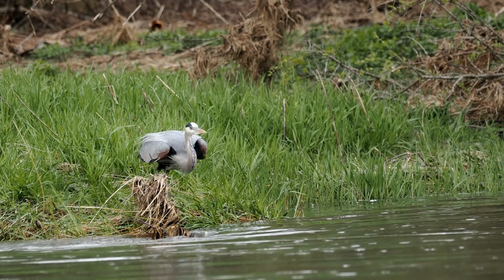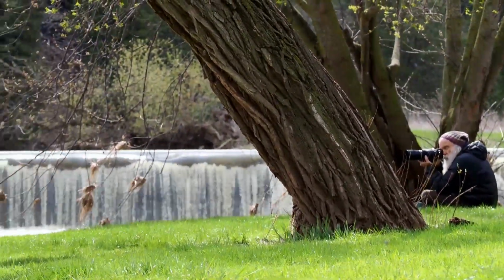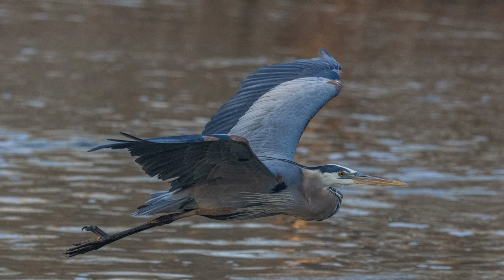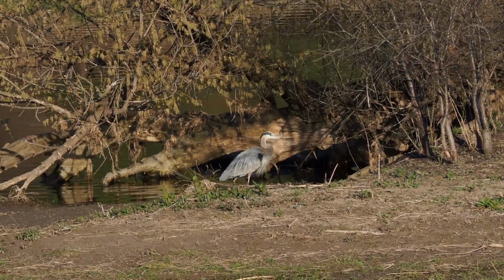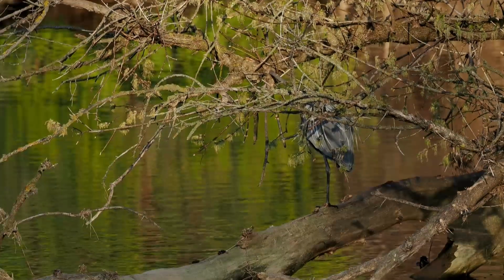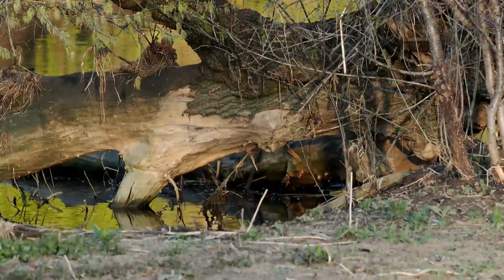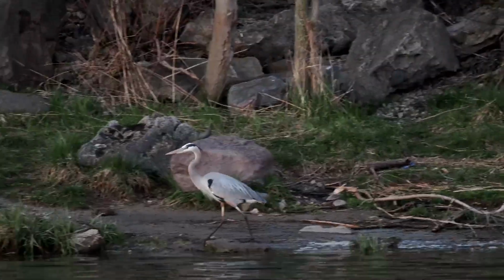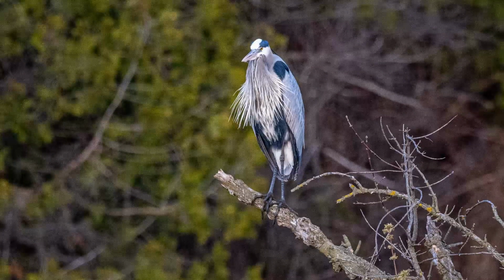Olympus OM-1 Video On The Riverbank, Great Blue Heron Catching fish. Sunrise and Sunset all week.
We spent most of the week on the riverbank being entertained by a couple Blue Herons.  Fishing, Hunting and Sunning Themselves. Playing hide and seek.